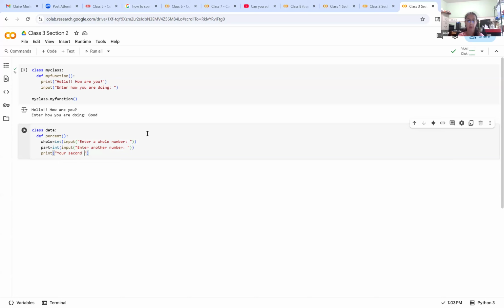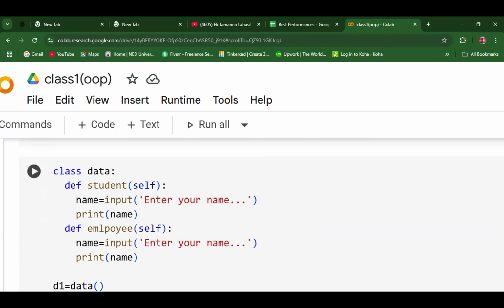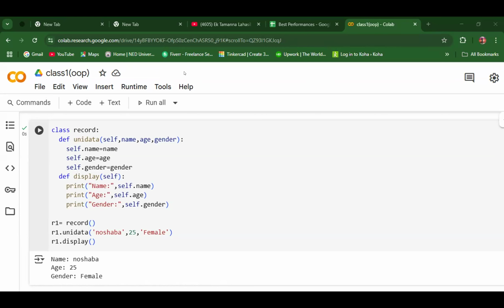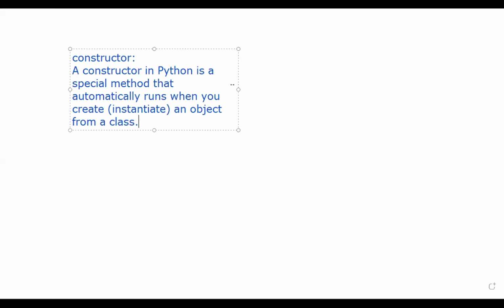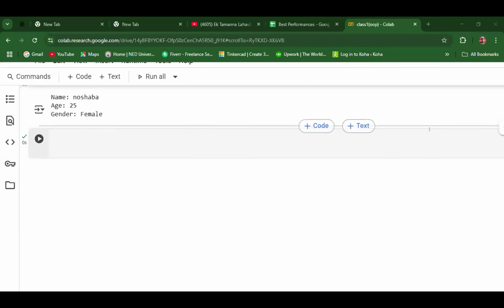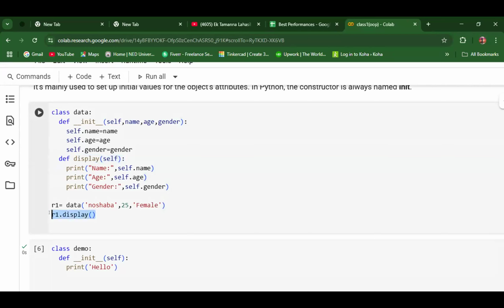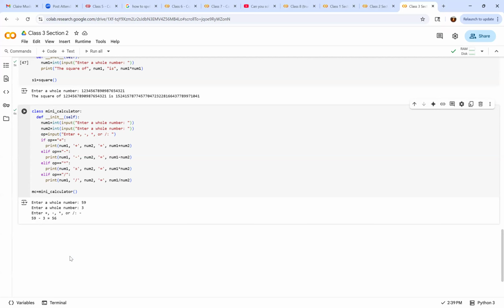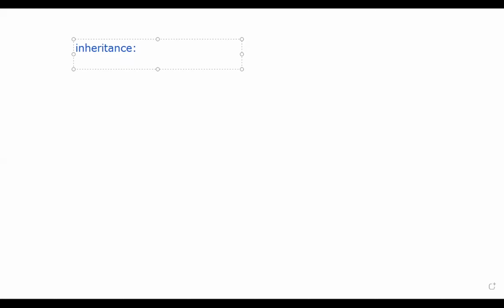Juliet Python Coding I 11th Aug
𝐎𝐧𝐥𝐢𝐧𝐞 𝐂𝐮𝐬𝐭𝐨𝐦𝐢𝐳𝐞 𝟏 𝐭𝐨 𝟏 𝐓𝐞𝐜𝐡 𝐂𝐥𝐚𝐬𝐬𝐞𝐬 𝐅𝐨𝐫 𝐂𝐡𝐢𝐥𝐝𝐫𝐞𝐧
Utech goes beyond being a mere coding school; it represents a stride towards the future with its advanced online system, incorporating the following key 𝒇𝒆𝒂𝒕𝒖𝒓𝒆𝒔 :
"𝘚𝘢𝘧𝘦𝘨𝘶𝘢𝘳𝘥 𝘺𝘰𝘶𝘳 𝘬𝘪𝘥𝘴' 𝘤𝘳𝘦𝘢𝘵𝘪𝘷𝘪𝘵𝘺 𝘸𝘪𝘵𝘩 𝘶𝘴, 𝘸𝘩𝘪𝘤𝘩 𝘪𝘴 𝘣𝘦𝘪𝘯𝘨 𝘩𝘪𝘯𝘥𝘦𝘳𝘦𝘥 𝘣𝘺 𝘰𝘶𝘵𝘥𝘢𝘵𝘦𝘥 𝘤𝘶𝘳𝘳𝘪𝘤𝘶𝘭𝘶𝘮."
👉𝓐𝓼𝓼𝓮𝓼𝓼𝓶𝓮𝓷𝓽   : We prioritize thorough evaluation to gauge the progress and understanding of our students.
👉𝓢𝓽𝓾𝓭𝓮𝓷𝓽 𝓟𝓸𝓻𝓽𝓪𝓵  : Our students gain access to live sessions even after class, through a dedicated portal.
👉𝓛𝓸𝓰𝓲𝓬 𝓑𝓪𝓼𝓮𝓭 & 𝓟𝓻𝓪𝓬𝓽𝓲𝓬𝓪𝓵 𝓵𝓮𝓪𝓻𝓷𝓲𝓷𝓰 : We emphasize the development of logical thinking and provide hands-on learning experiences.
👉𝓼𝓲𝓶𝓹𝓵𝓲𝓯𝓲𝓮𝓭 𝓬𝓸𝓶𝓹𝓵𝓮𝔁  : We break down the most challenging technologies into easily understandable methods.
👉𝓘𝓷𝓽𝓮𝓻𝓪𝓬𝓽𝓲𝓿𝓮 𝓬𝓵𝓪𝓼𝓼𝓮𝓼 : Our classes promote active participation and engagement, fostering an interactive learning environment.
👉𝓢𝓾𝓹𝓹𝓸𝓻𝓽𝓲𝓿𝓮 𝓽𝓮𝓪𝓬𝓱𝓮𝓻𝓼: Our teachers are not only knowledgeable but also dedicated to motivating and supporting students throughout their learning journey.
𝟭𝟮$ 𝗽𝗲𝗿 𝘀𝗲𝘀𝘀𝗶𝗼𝗻 𝘁𝘄𝗶𝗰𝗲/𝘁𝗵𝗿𝗶𝗰𝗲  𝗮 𝘄𝗲𝗲𝗸
For Registrations :
" W𝐞 𝐛e𝐥e𝐢v𝐞 𝐢n i𝐦p𝐚r𝐭i𝐧g q𝐮a𝐥i𝐭y o𝐟 𝐞d𝐮c𝐚t𝐢o𝐧 "